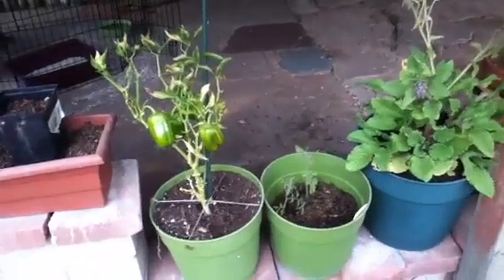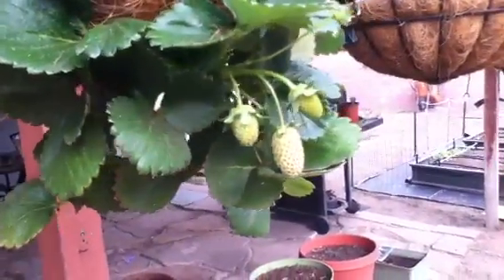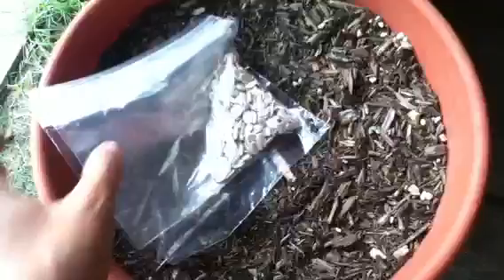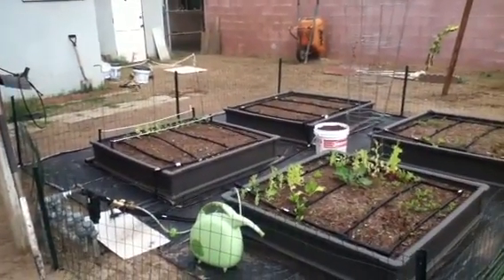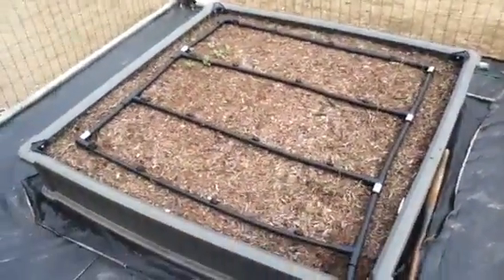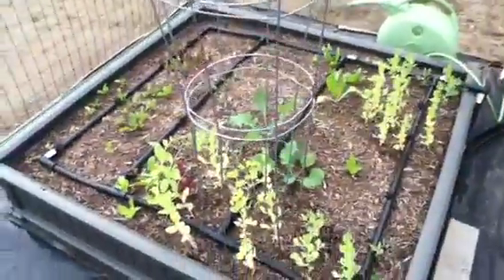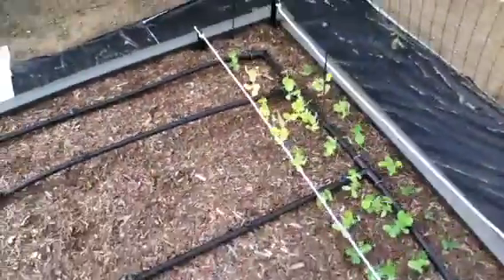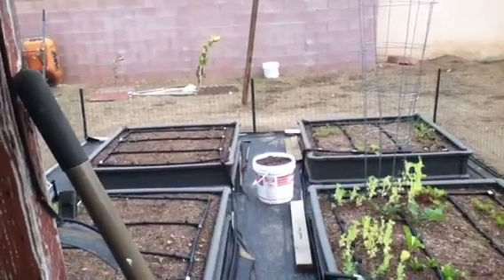Vegetable Garden Update 11-10-11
Things just aren't growing in the garden. I have a couple of theory's as to why 1) soil 2) night time temperatures. The weather the last couple of weeks has been rather nice during the day between 60's and 70 but the night time temps have been dropping down to the low 30's.